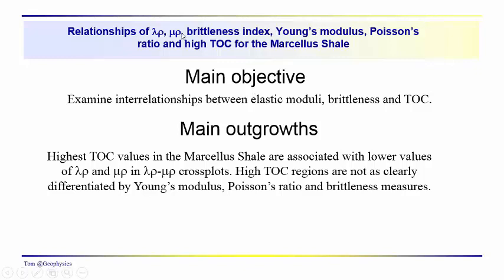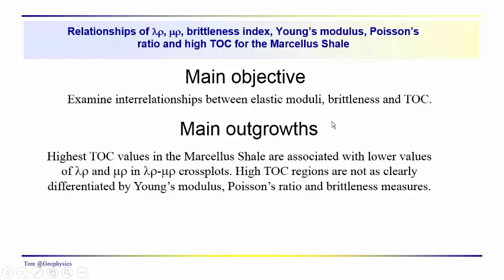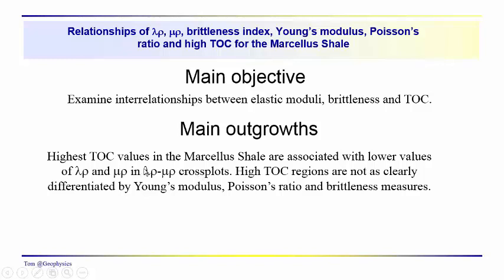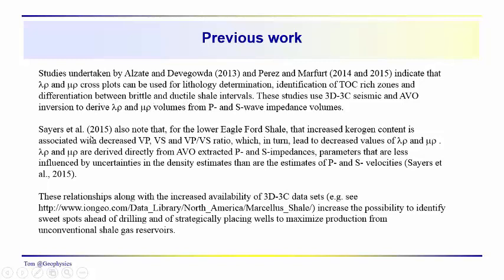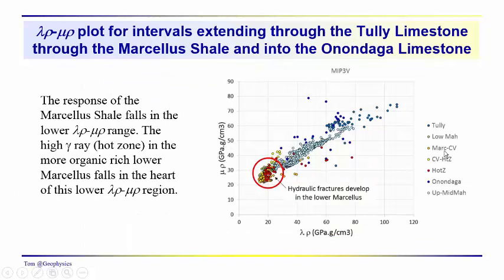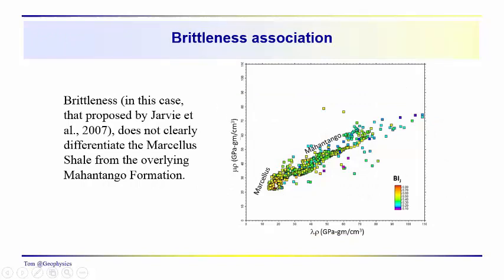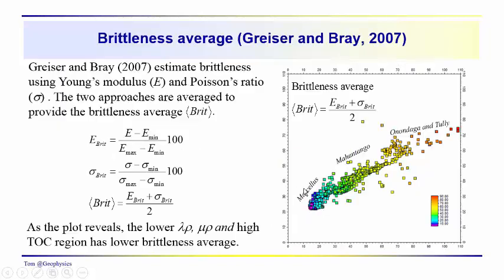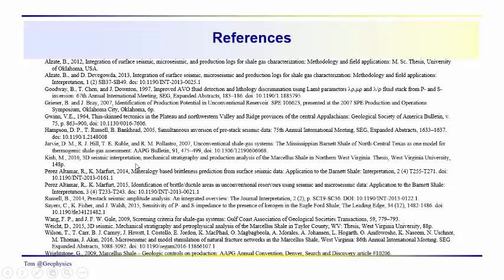Geophysics: Seismic - the relationships of lambda-rho and mu-rho to TOC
The relationships of mechanical properties such as Youn's modulus, Poisson's ratio, brittleness (mineralogical and elastic moduli formulations) along with lambda-rho and mu-rho are examined for relationships to total organic content (TOC) in an unconventional shale gas reservoir.